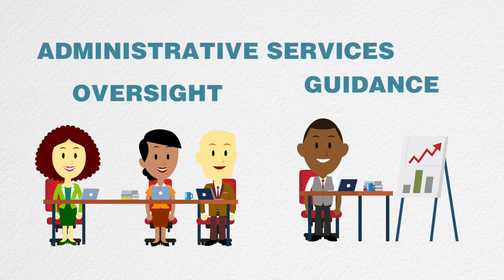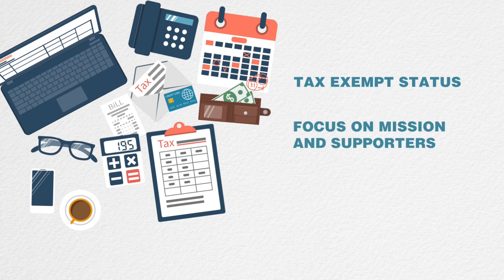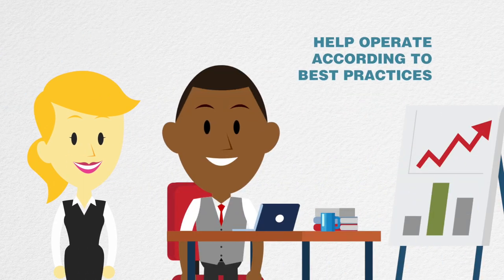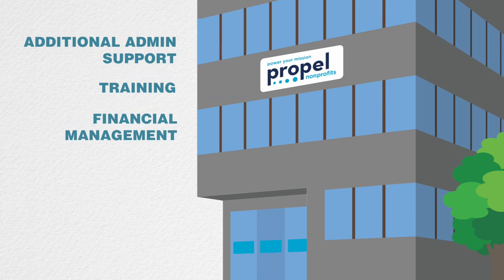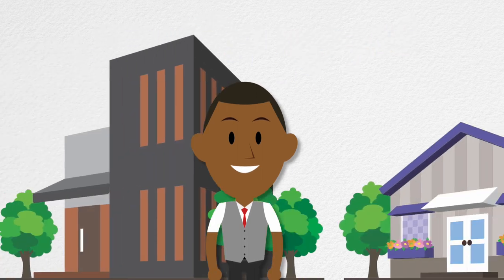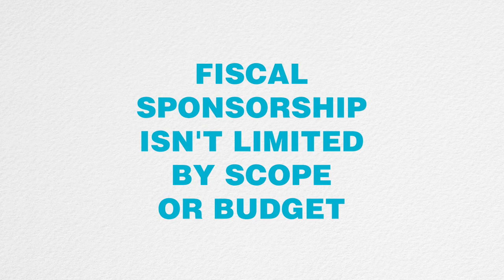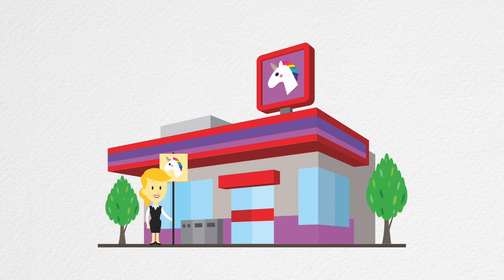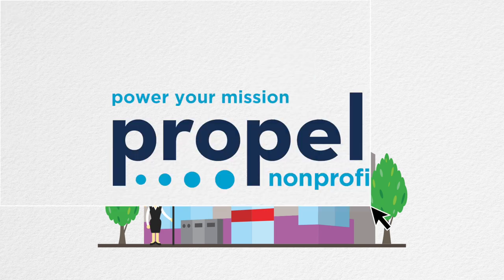Fiscal Sponsorship: What and Why?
Starting a 501(c)(3)  nonprofit  is  a  bit  like  jumping  into  the  deep  end  of  the  pool.  It’s a lengthy  and  involved  process  that  isn’t  a  fit  for  every  charitable  project. And, it could  turn  out  that  you  don’t  enjoy  swimming.  Or maybe the water  is  too  cold.  But once you  start  a  nonprofit,  you’re  already  in  the  water  and  have  no choice  but  to  swim. Find out more about fiscal sponsorship and whether is a good fit for you!